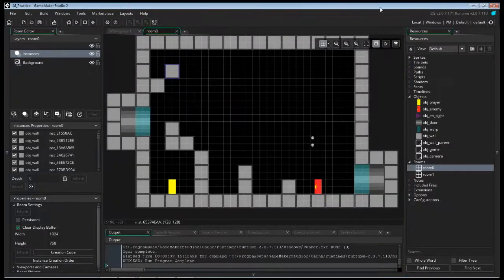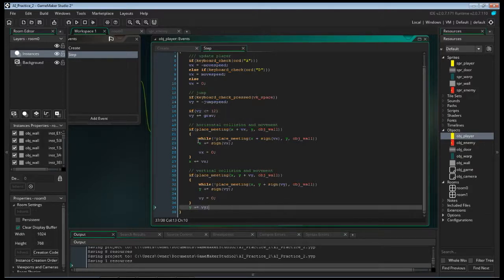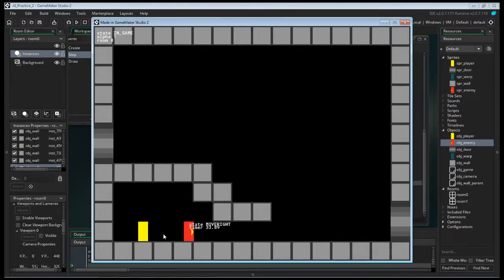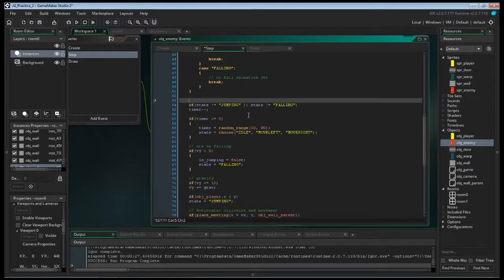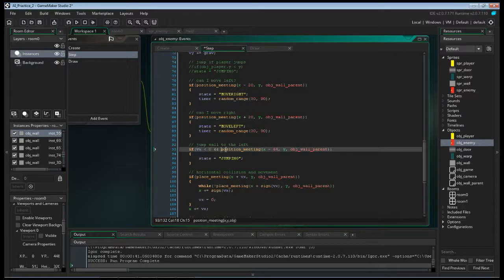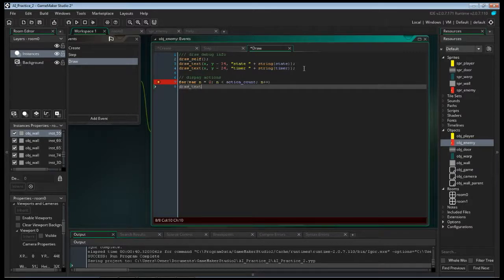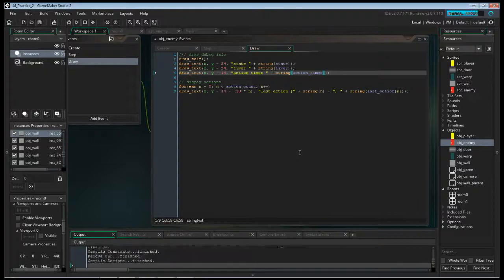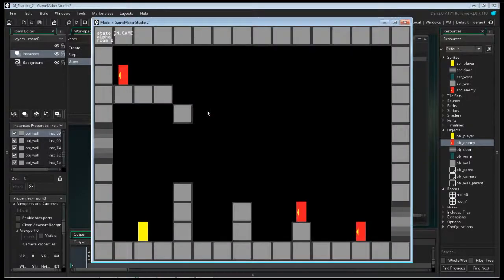Game Maker Studio 2: Basic AI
In this tutorial we'll setup some basic AI.